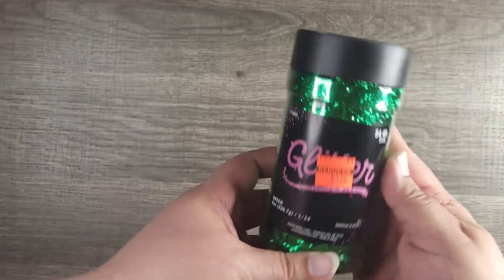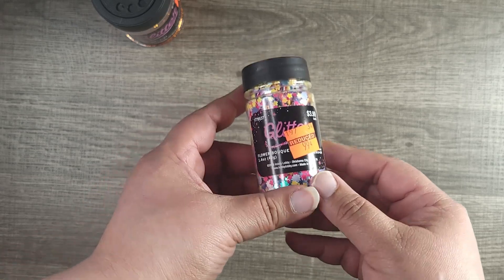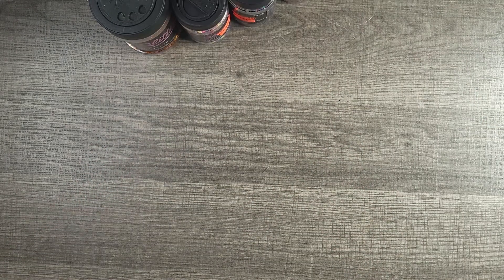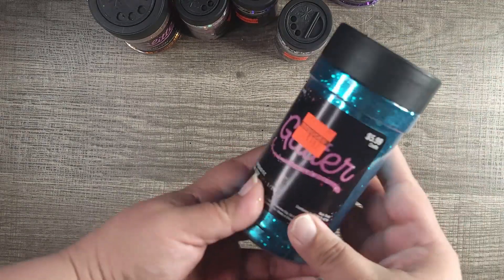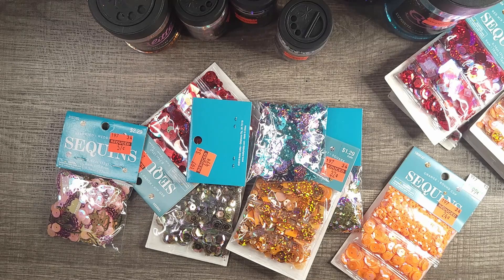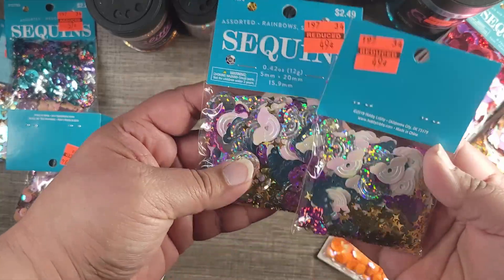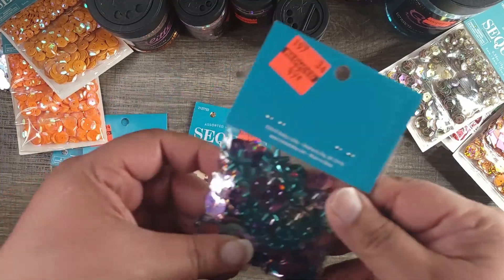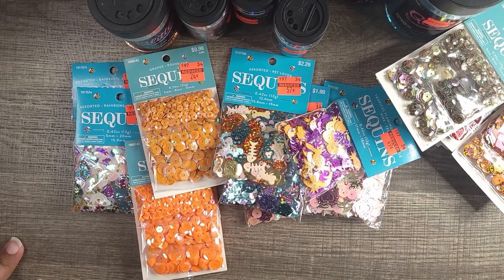Hobby Lobby Haul JACKPOT 2 check out the goodies!💕💕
Hi! my beautiful people ! If your new here WELCOME! 💖💖 Check out my community tab and add your channel or business ! Lets promote each other ! 🥰
🌟🌟New Users try out TEMU!!!:🌟🌟

UniekMakes By Cristina!